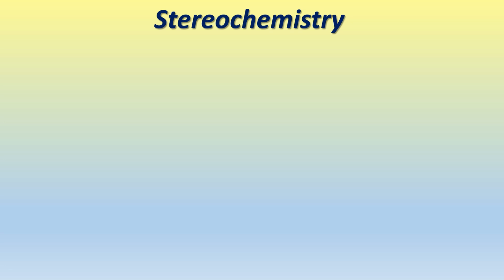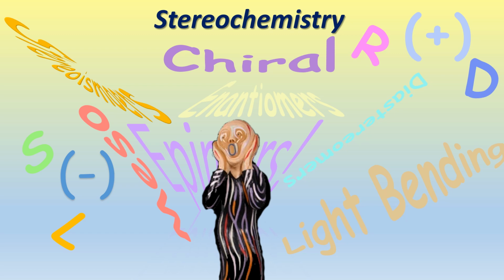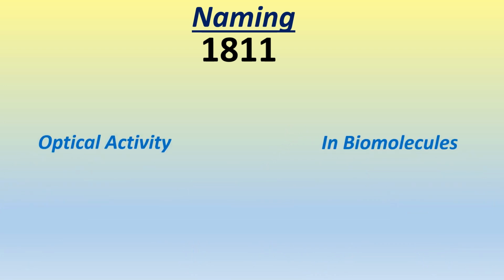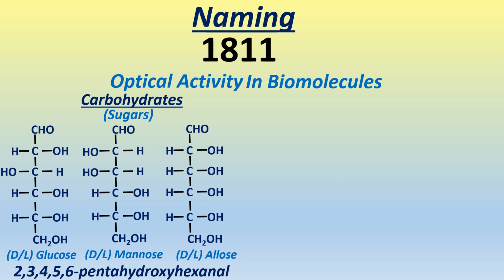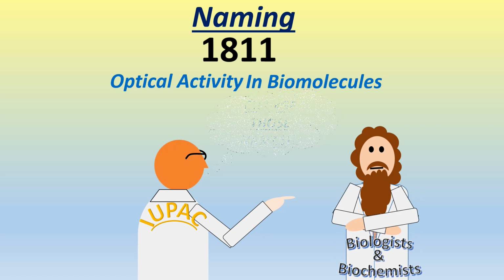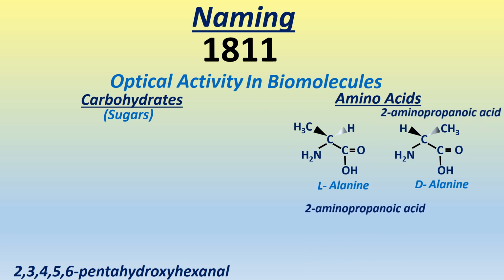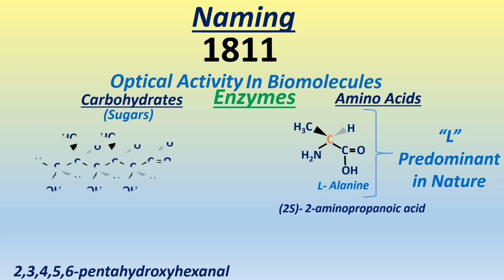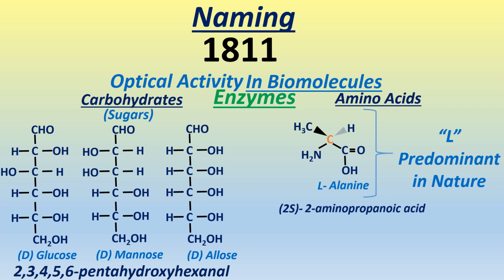Stereoisomers VI Naming Biomolecules Sugars and Amino Acids Final Thougths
A look at the historic factors leading to the naminig of natural biomolecules outside of the IUPAC system.  The role played by enzymes in biological sytems in limiting the number of actual isomers is examined, as is how isomers of the same compound can have significantly different roles in biological systems.

Previous Video:
Rings and Things!